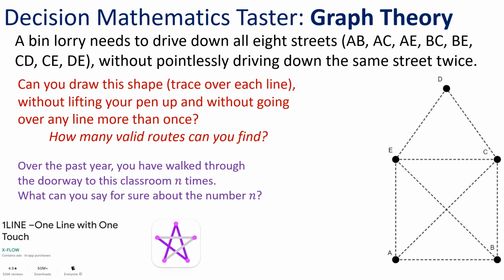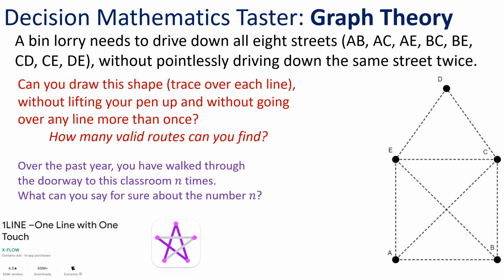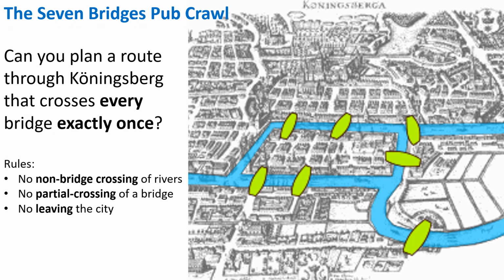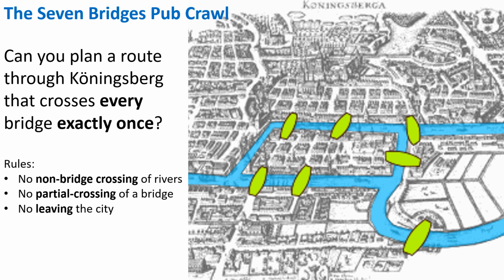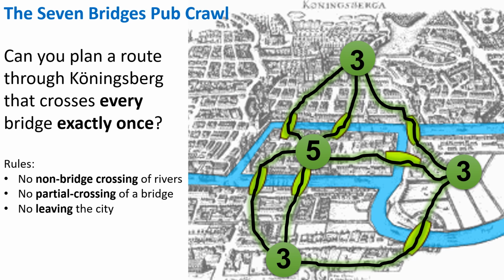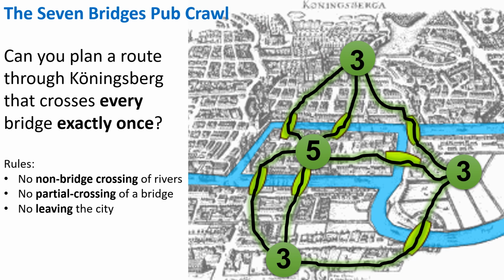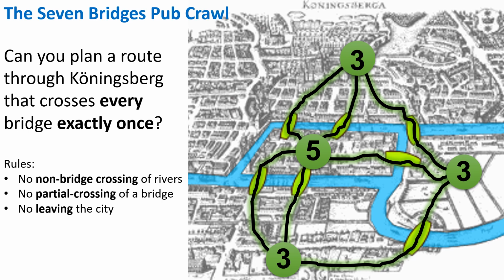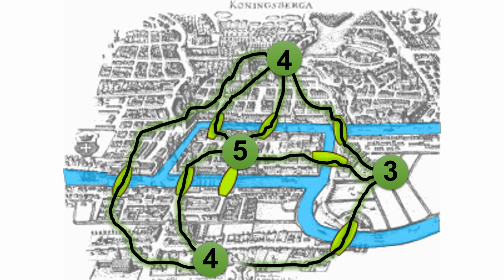FD1 Taster Graph Theory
A brief taster to give A-level Maths students a flavour of A-level Further Maths.